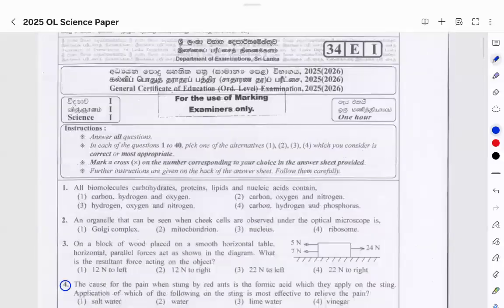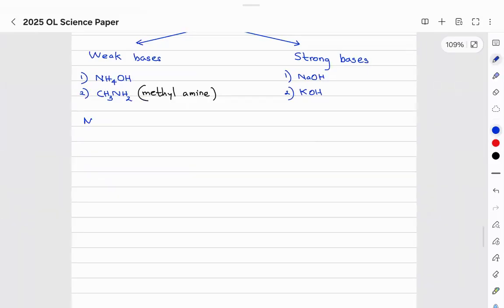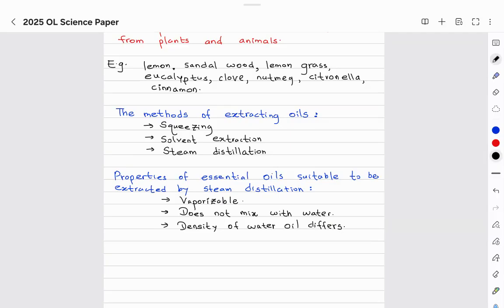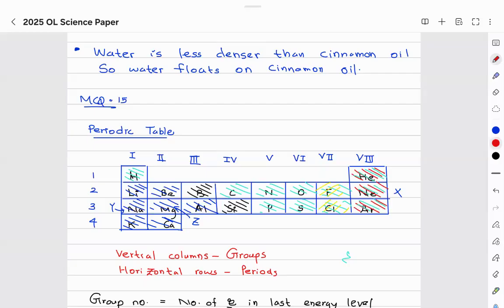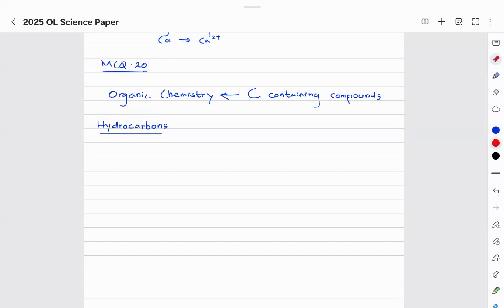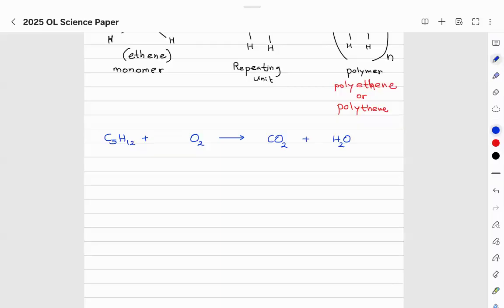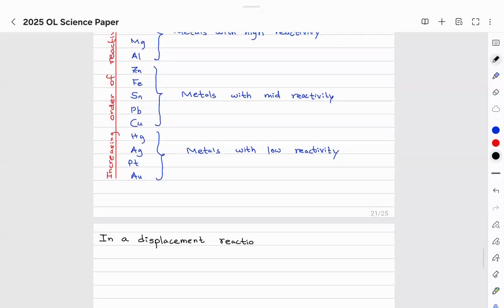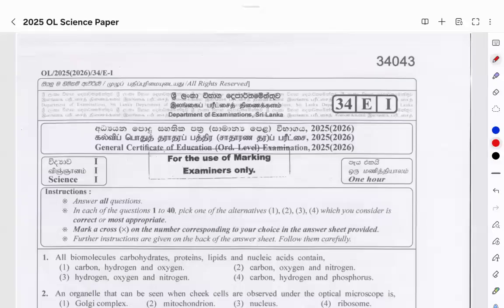2026 O/L Science | Chemistry Paper Revision | Session 1 | English Medium